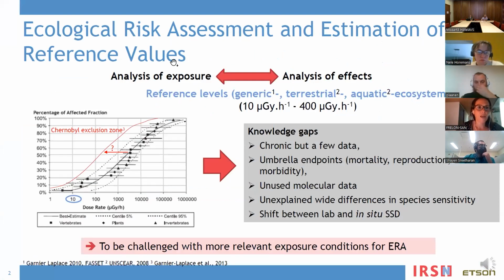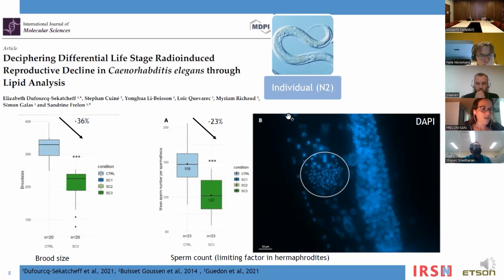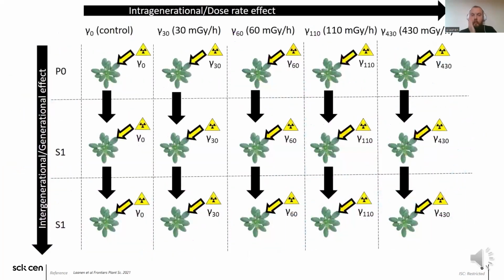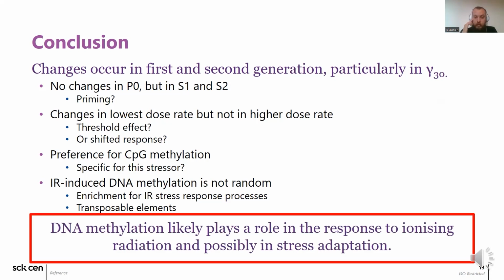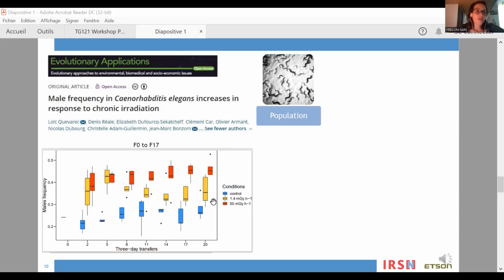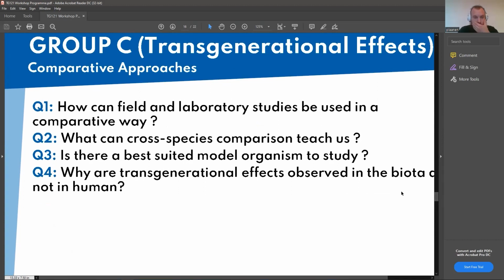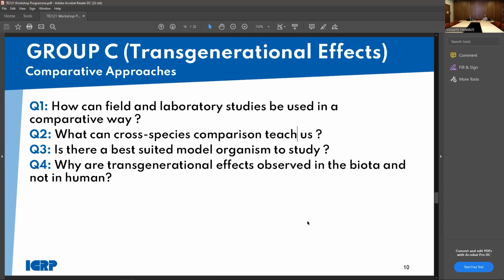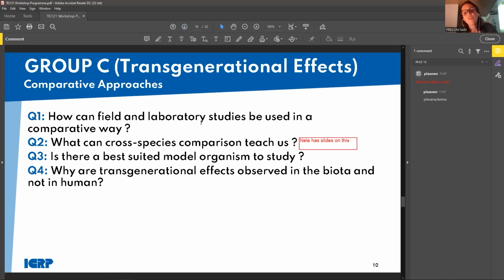Task Group 121 Workshop 2022: Day 1 - Group C Breakout Session